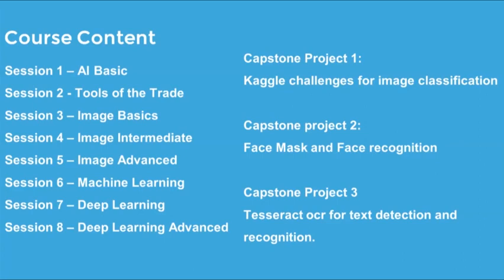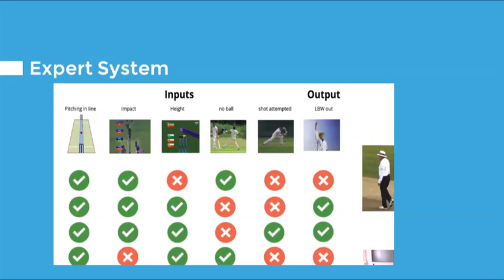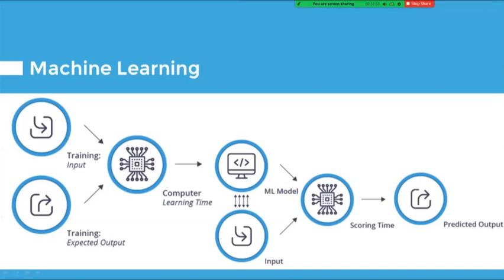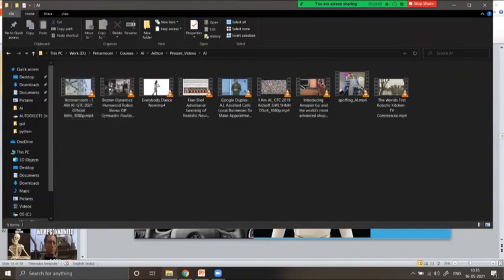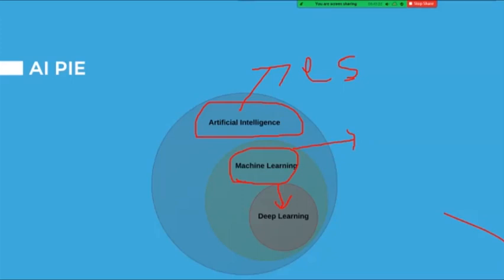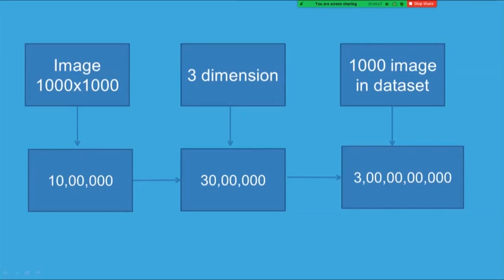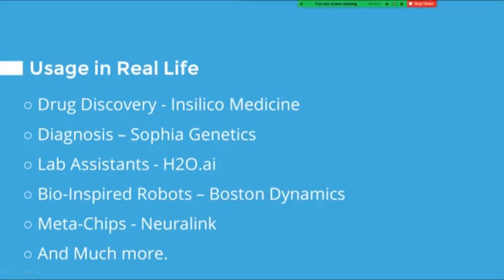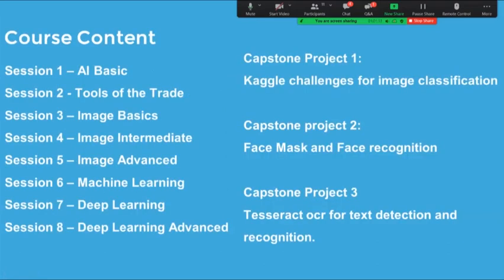AI and ML